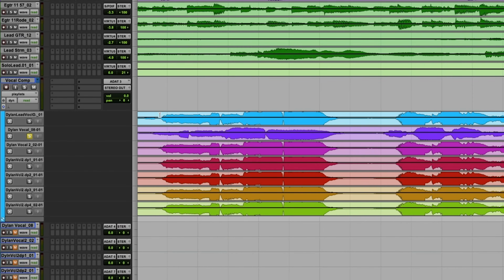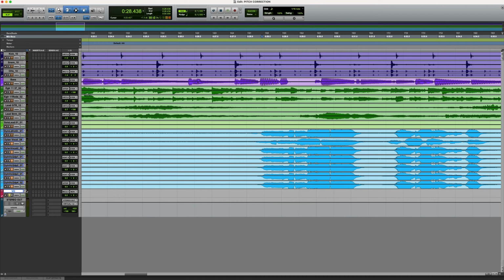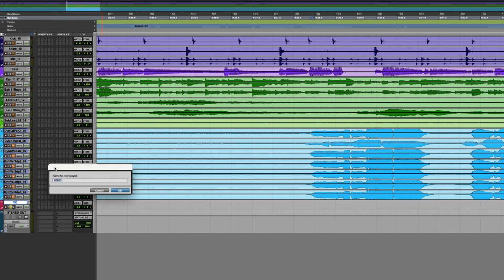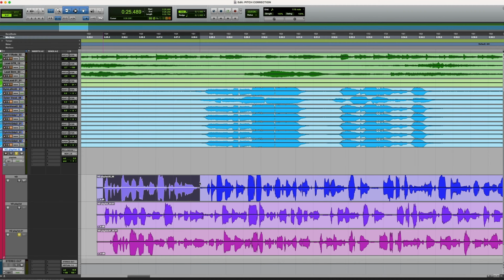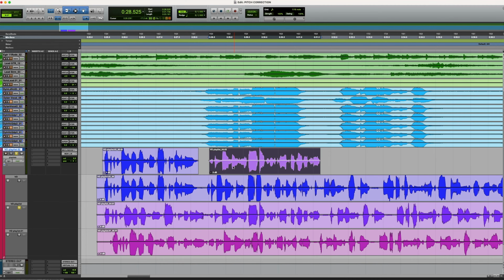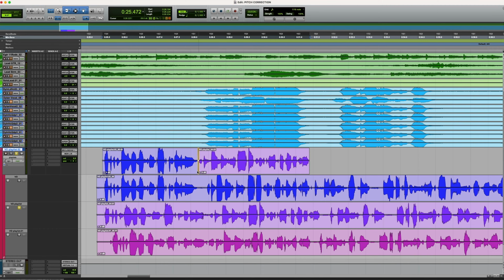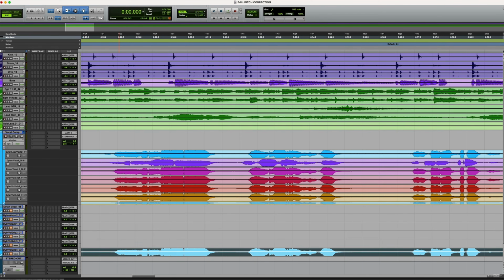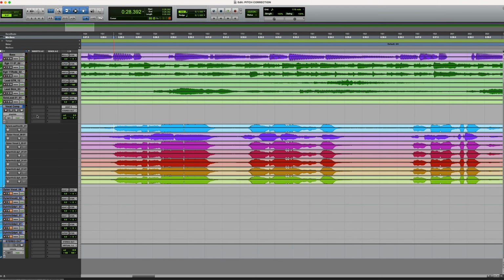Pro Tools Tips for Beginners and Everyone else: Vocal Comping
Pro Tools has great vocal comping features. In this video, I cover all the steps you need to take to get the perfect vocal comp for your song.

⌚️ TIMESTAMPS:
Intro to Vocal Comping - 0:00
How to comp vocals from scratch - 1:40
How to comp vocals from an existing vocal playlist - 5:17
How many vocal takes should you have? - 8:24
Final tips on vocal comping - 9:00